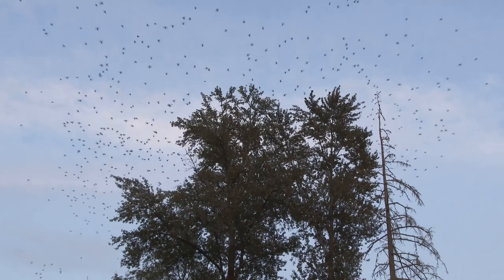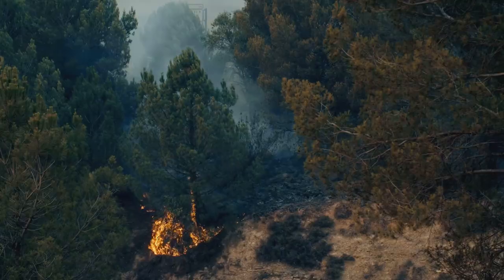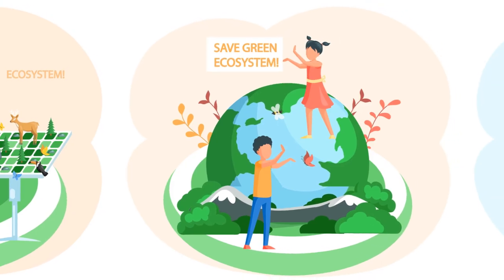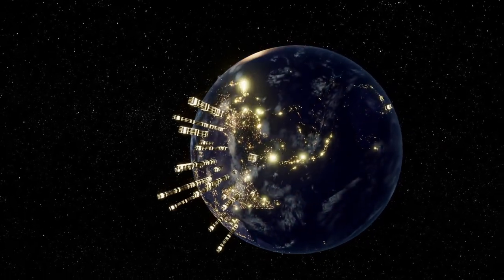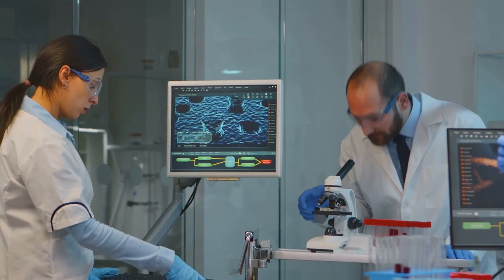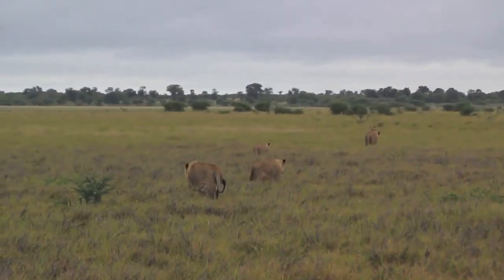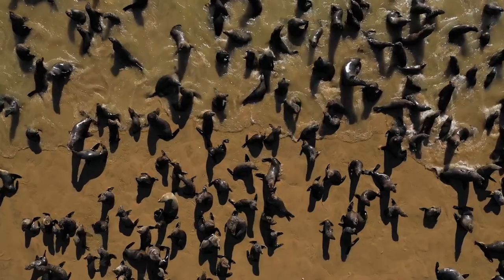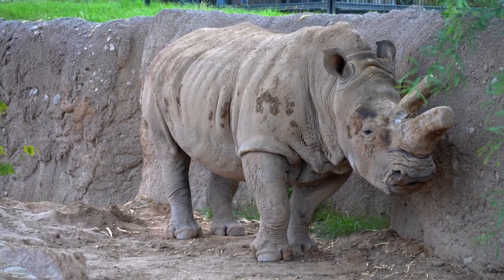Unraveling the Secrets of Population Dynamics